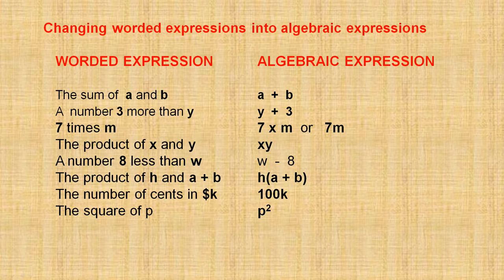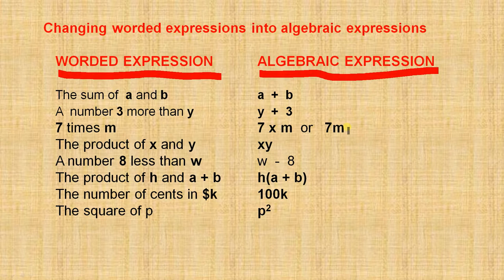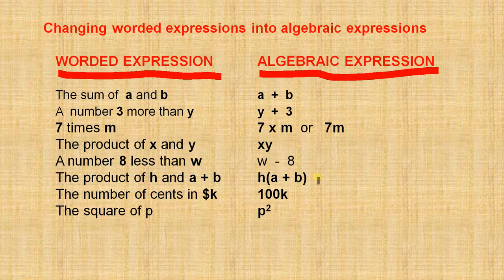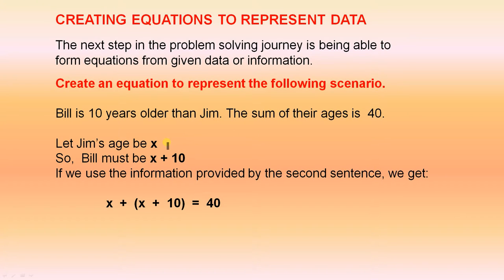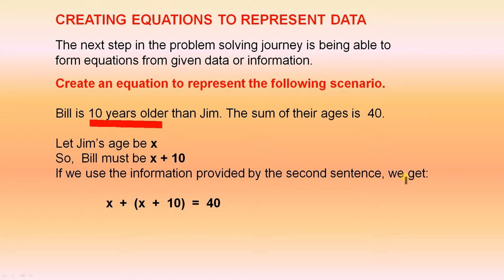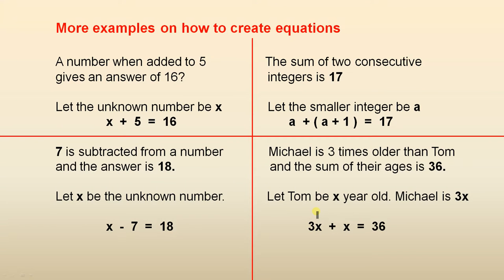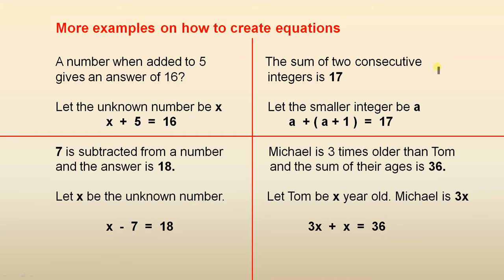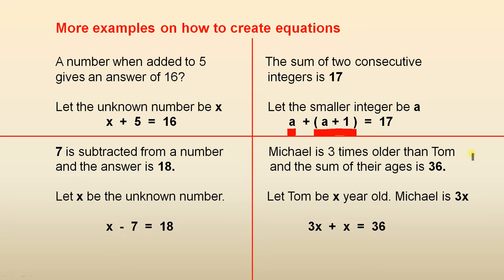Using Algebra to Solve Problems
In this video we show how to begin using algebra to solve problems. Firstly, we show how to transform worded expressions into algebraic expressions. After that, we show how to create equations from given worded problems.